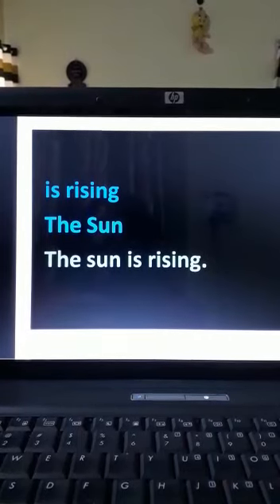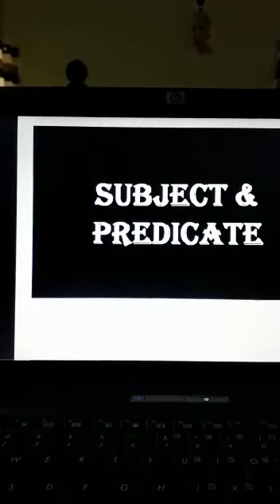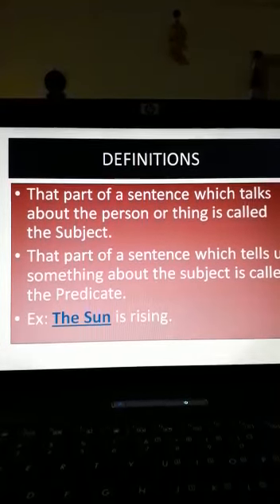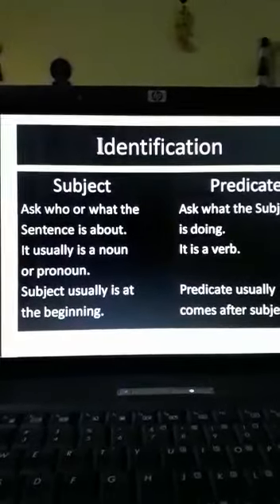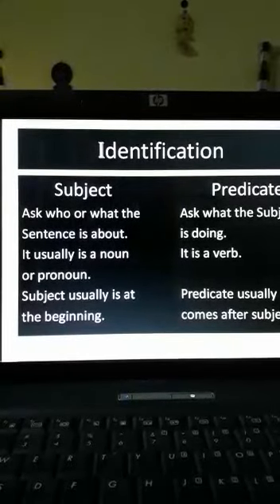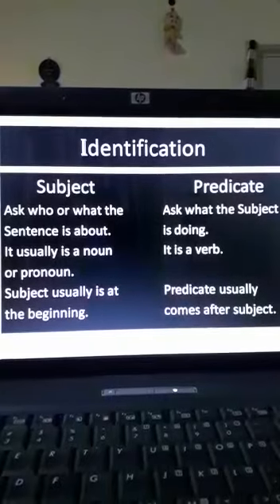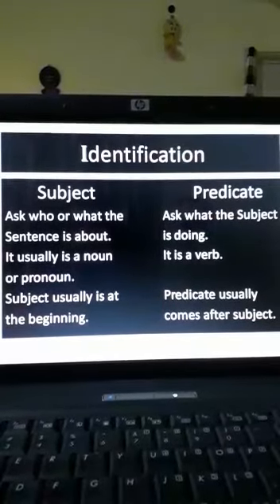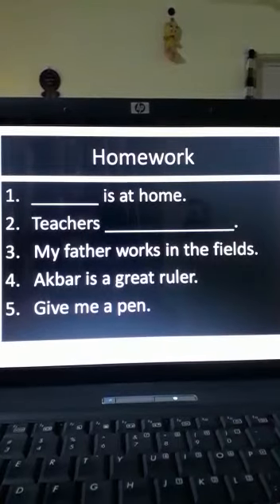6th and 7th Eng Lang YouTube new update in English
6th and 7th Eng Lang   YouTube new update in English